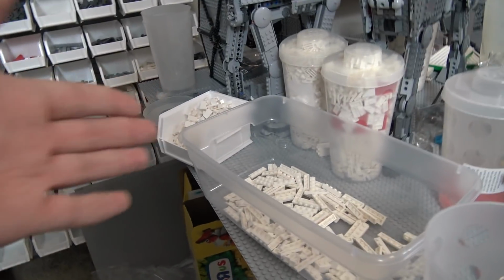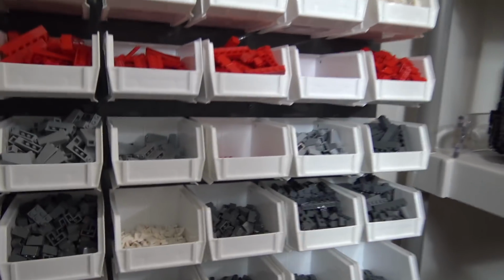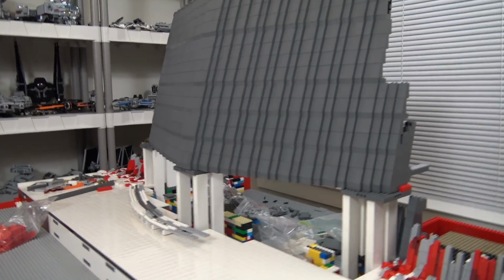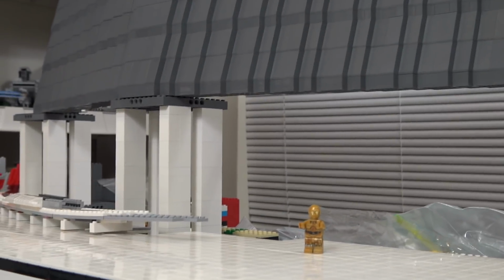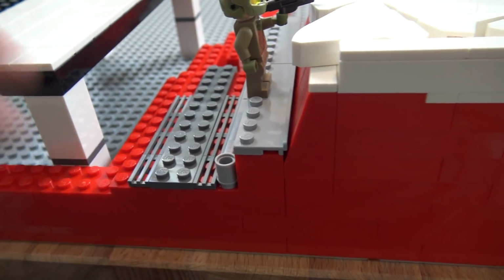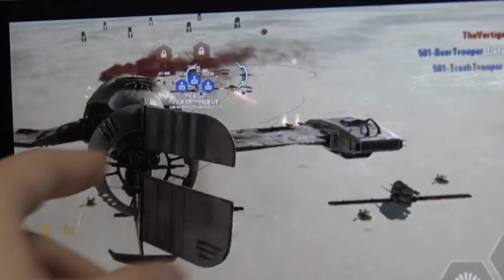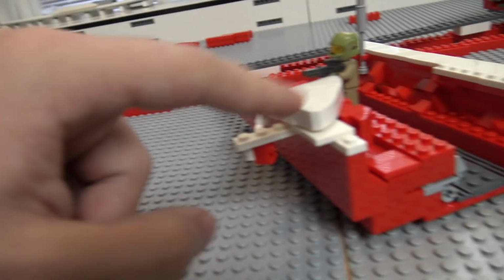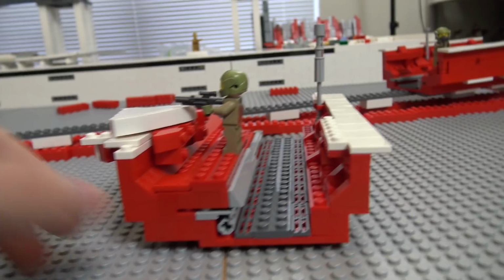Building Crait in LEGO - Week 12: Trench Prototypes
The newest segment of Crait is here!

Got an LDD design of how I should improve Crait?